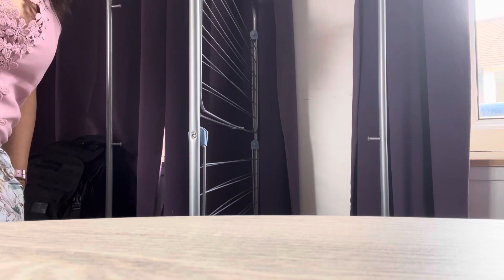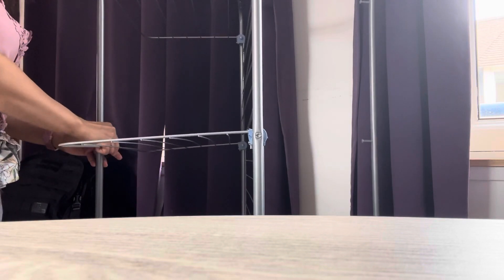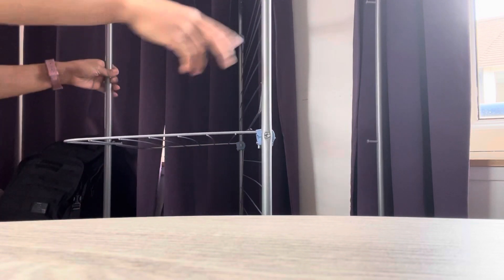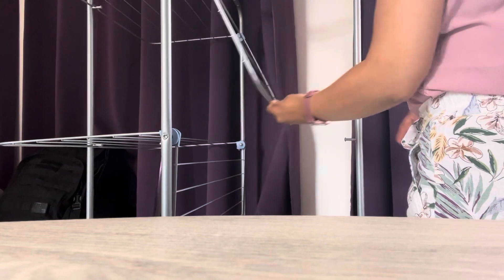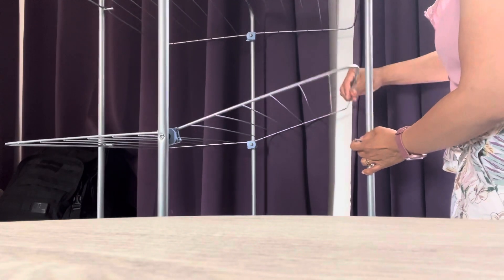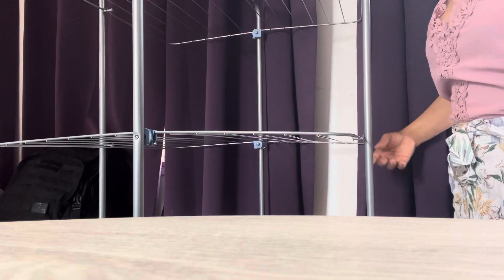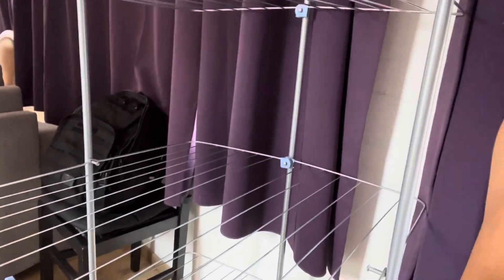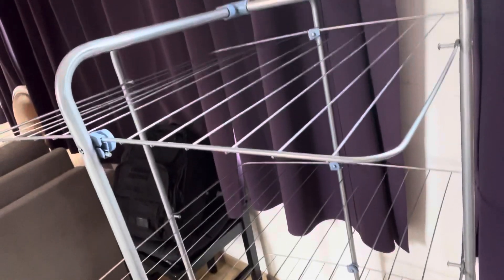Staying in Studio Apartment in France No Dryer but I FOUND Something :)